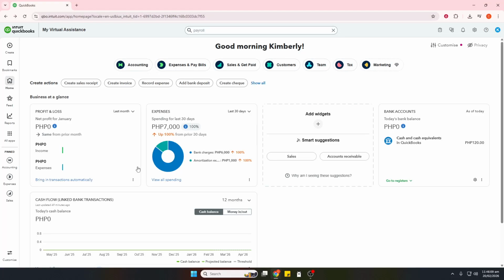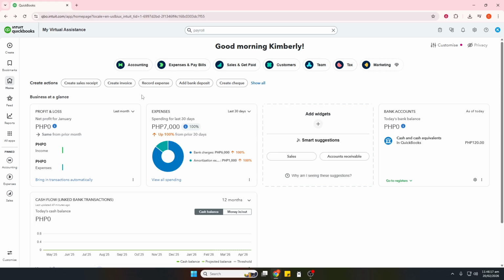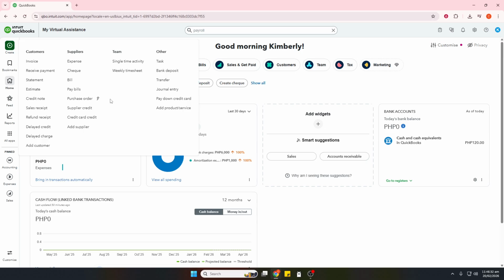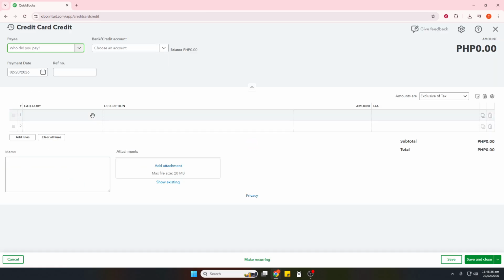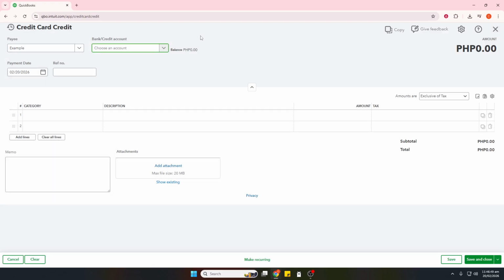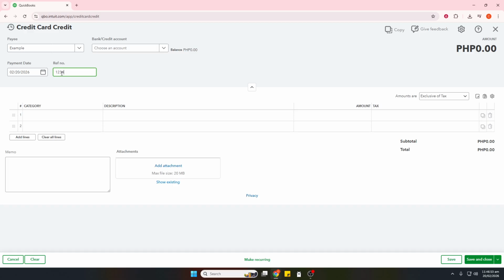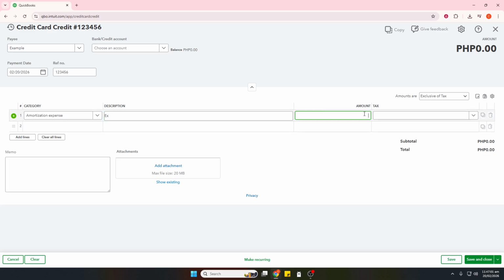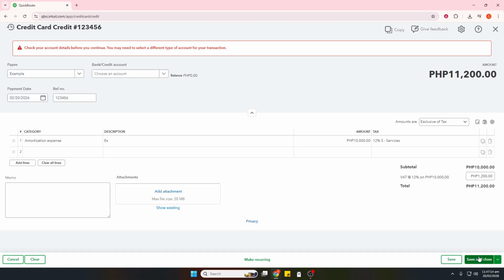How To Pay My Credit Card Due Payment In Quickbooks Online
Is your credit card balance showing up incorrectly in QuickBooks? In this updated 2026 tutorial, I’m showing you the proper way to record a credit card payment in QuickBooks Online so your reports actually match your bank statements.